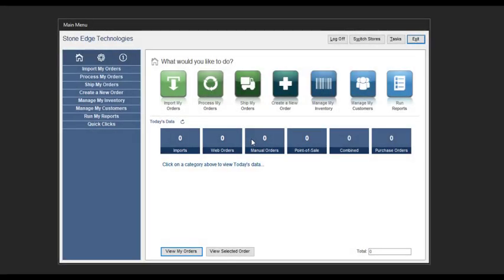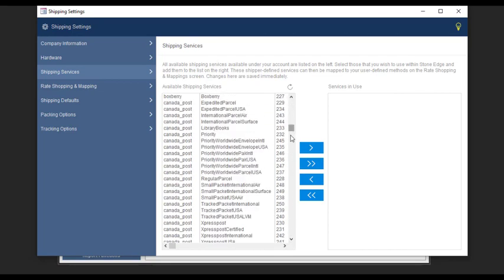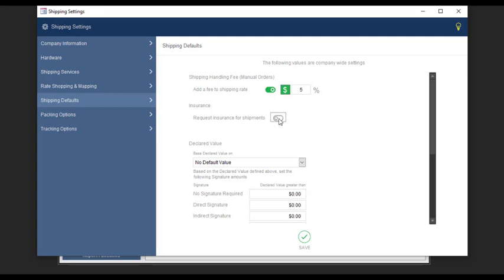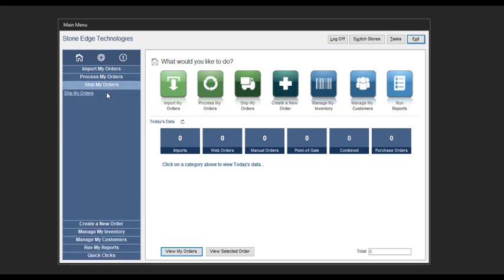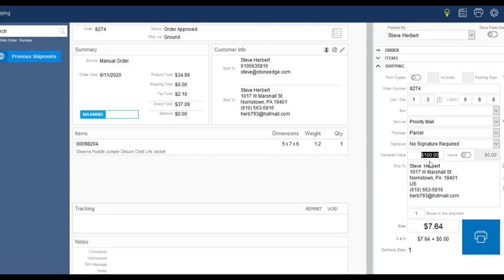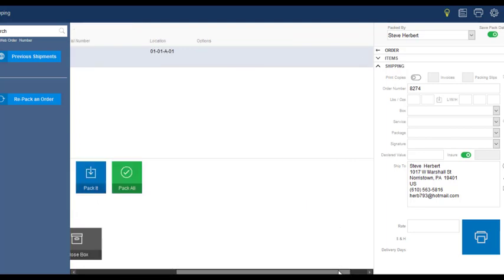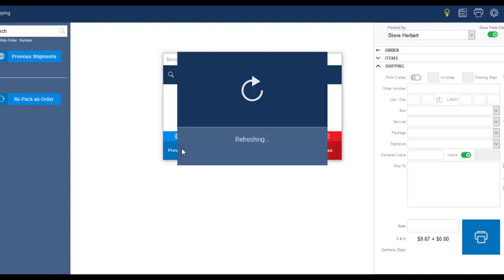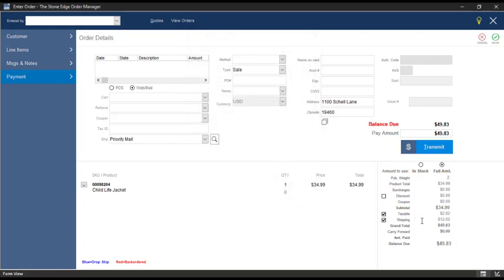Setup and Configure Shipping with Stone Edge Order Manager v7.7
This video provides a detailed review of how to setup and configure the shipping system in the Stone Edge Order Manager v7.7.